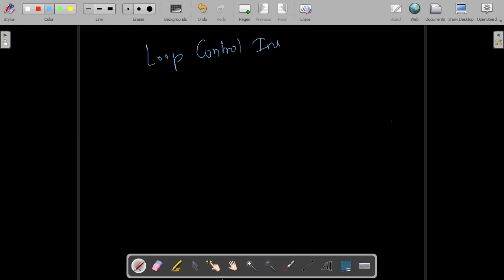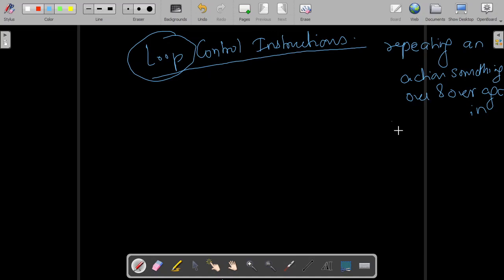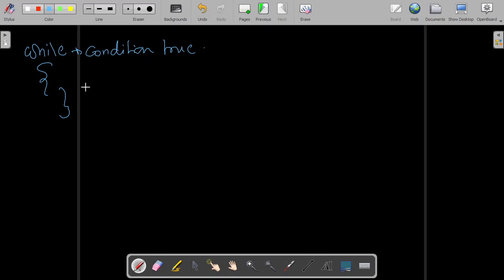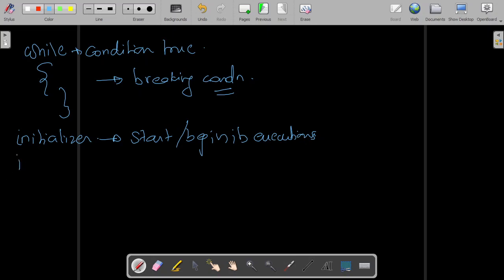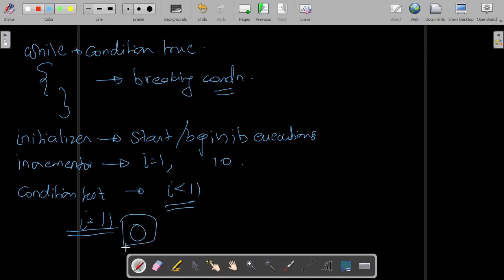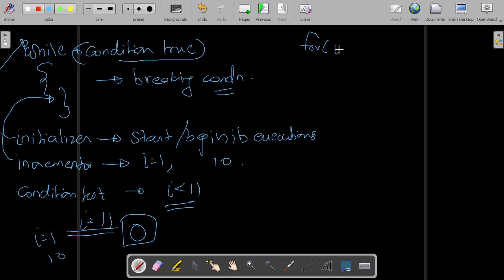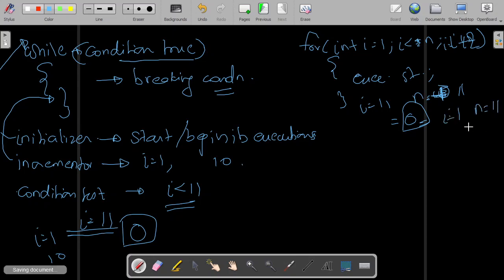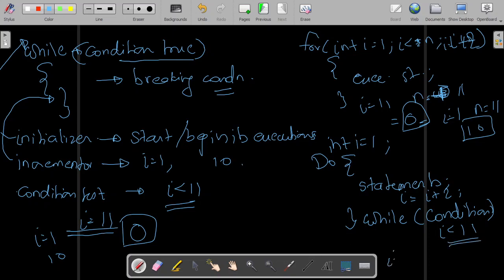Loop Control Instructions - Clanguage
While|For|Do While loops in Clanguage